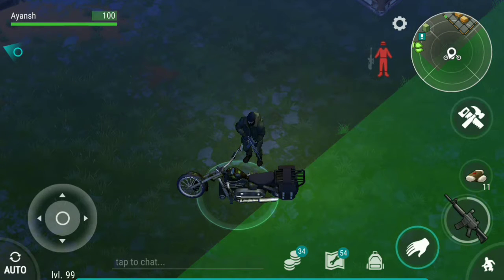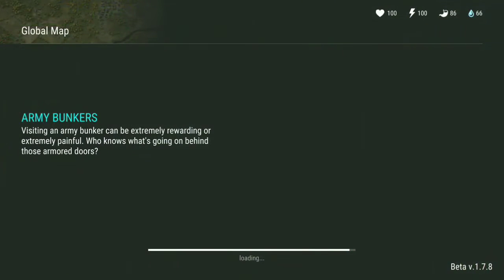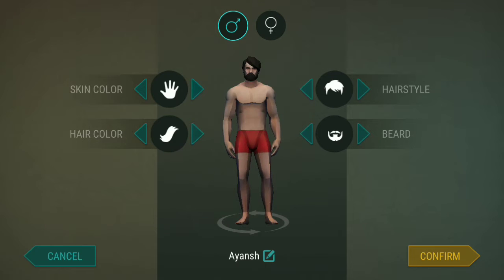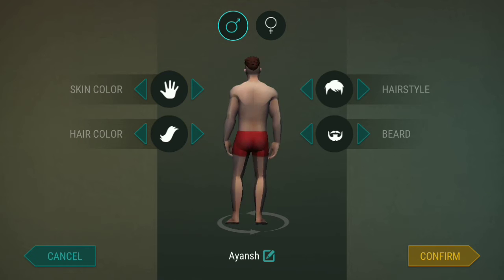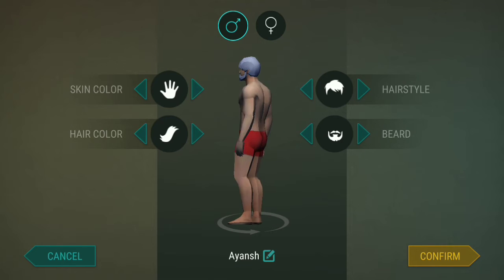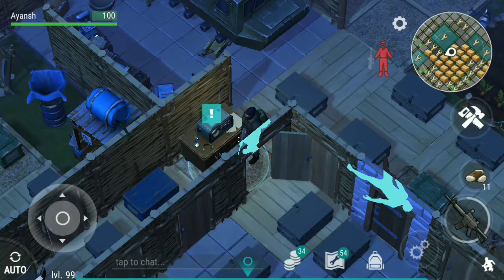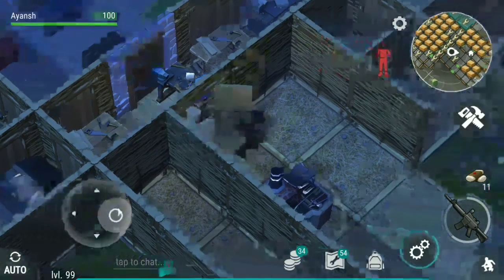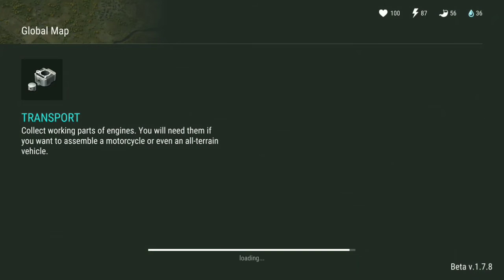What's New In Version 1.7.8 | Last Day On Earth Survival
Hey Guys This Is Ayansh Shrivastava Your Host And I am back with Another Video On The Channel Hell Beasts

In This Video I Will Tell You What New Changes Came In Version 1.7.8 such As:-

Dealer Changes

Skin Customisation Setup

Increased Chances For Airdrop

Many Other Balanced Changes

I Hope That You Will Enjoy The Video And If You Do So Be Sure To Leave A Like On The Video

                  - Hell Beasts Production